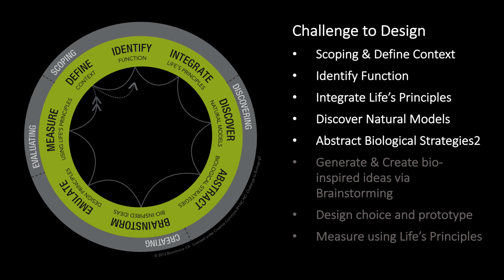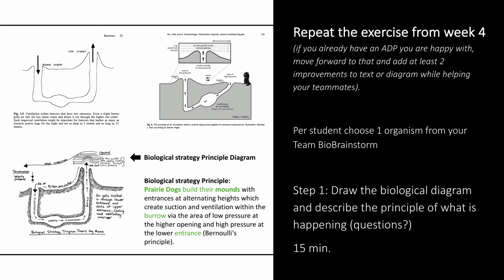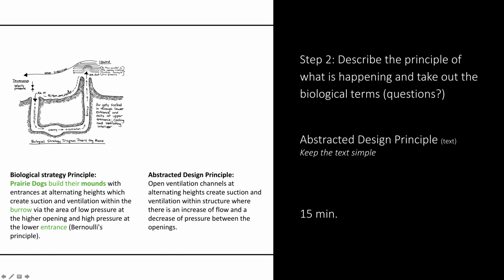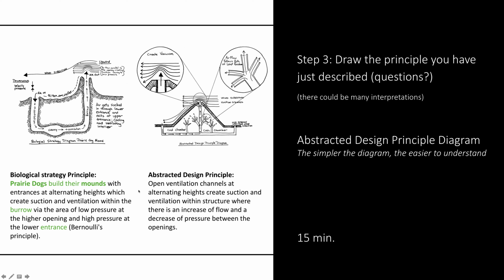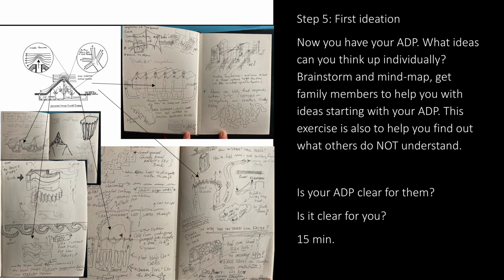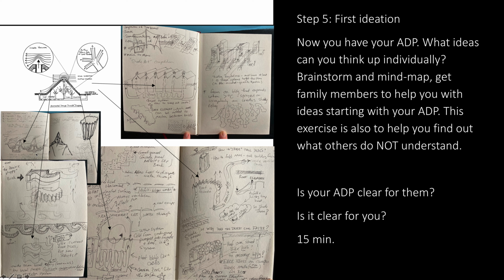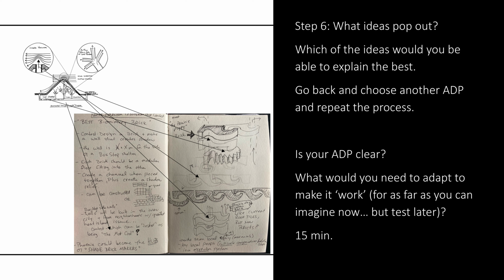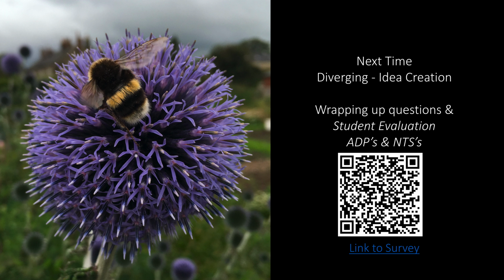Week 06 DwN Video workshop Abstracted Design Principles 2 plus a tiny bit of diverging ideas